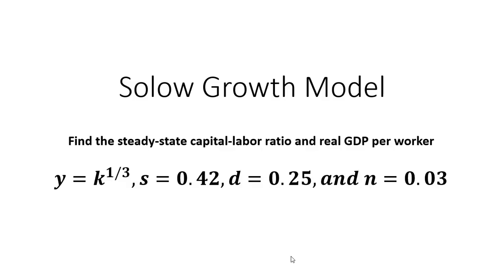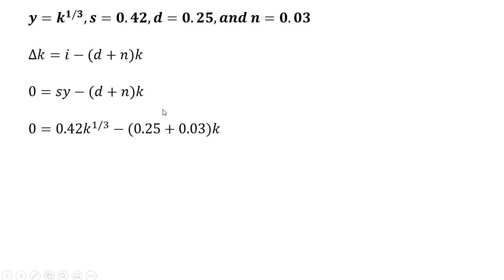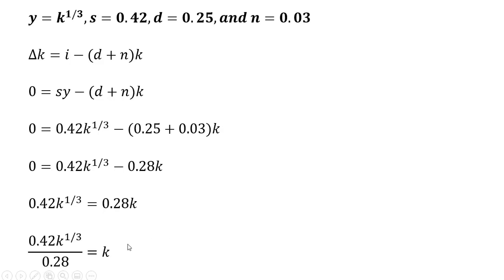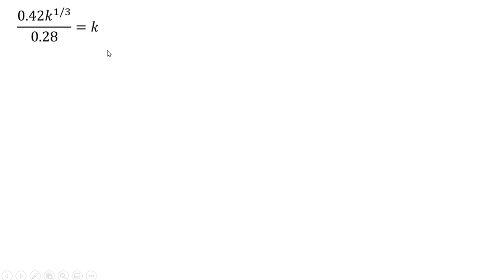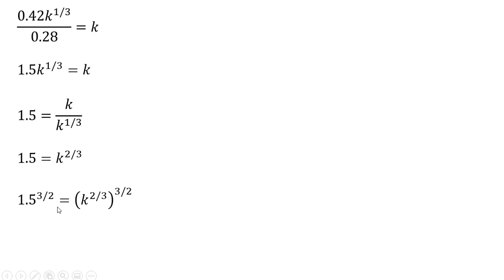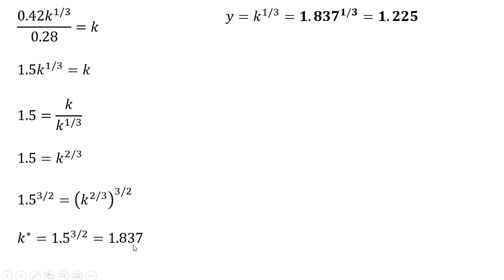Solow Growth Model: Problem with Population Growth